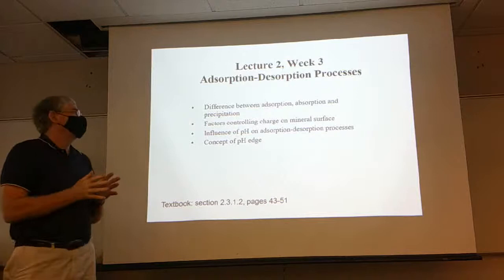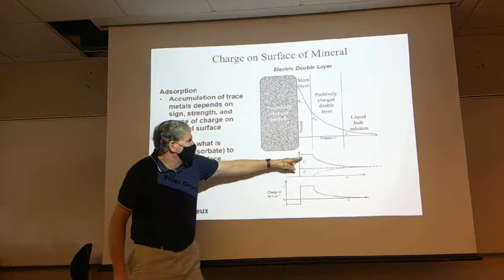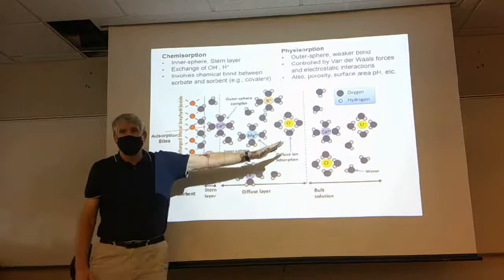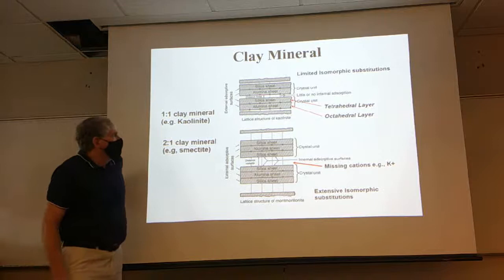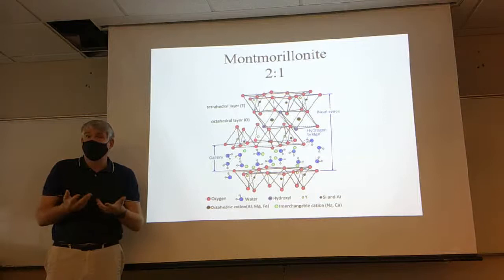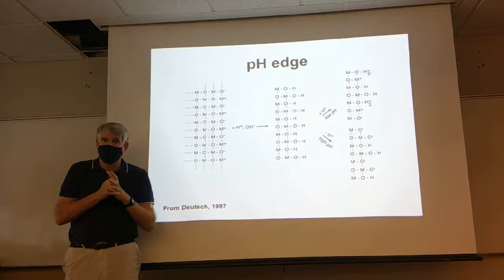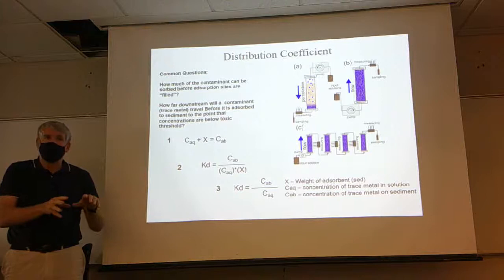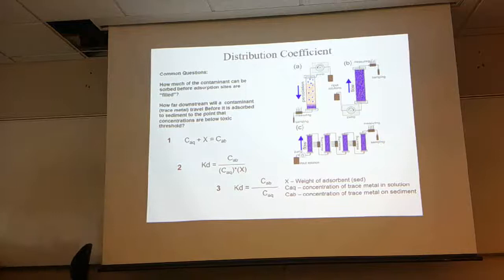Lecture 2, Week 3